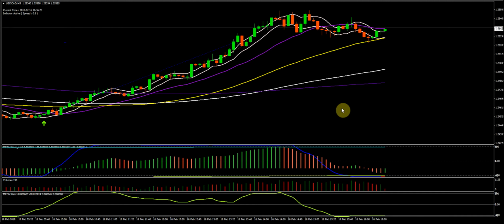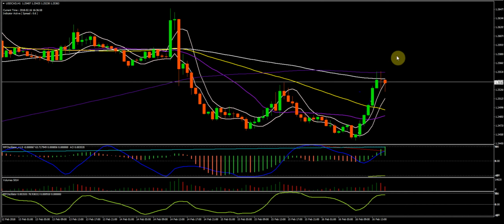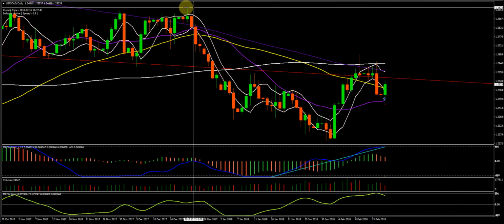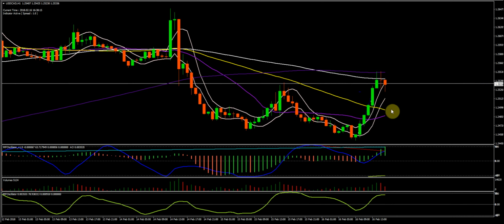A winning long on USDCAD this Friday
I trade the USDCAD live this Friday. A winning long trade with a small hedge before the news.